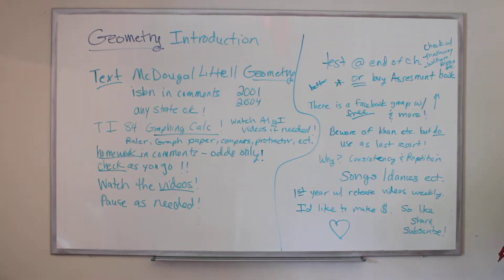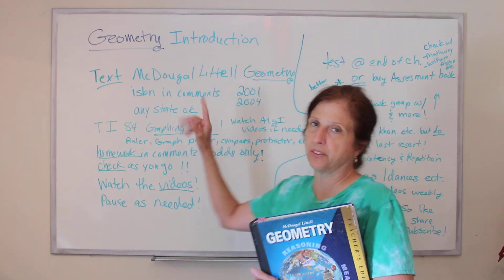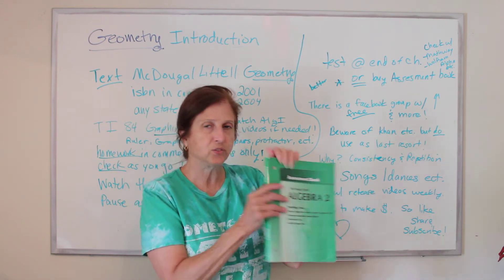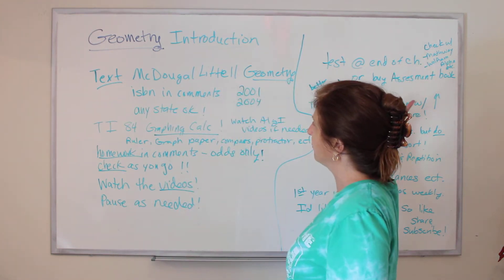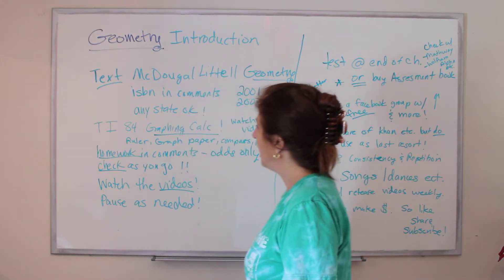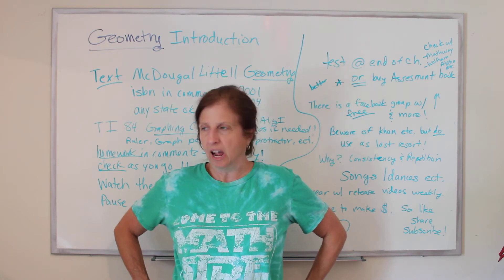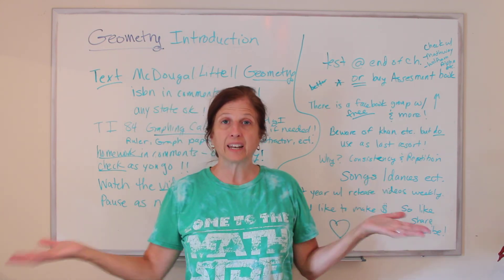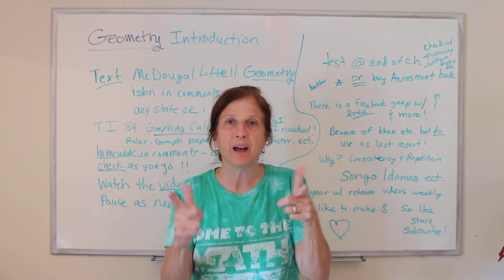Geometry Introduction!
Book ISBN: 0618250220